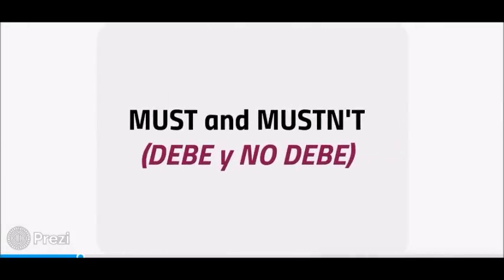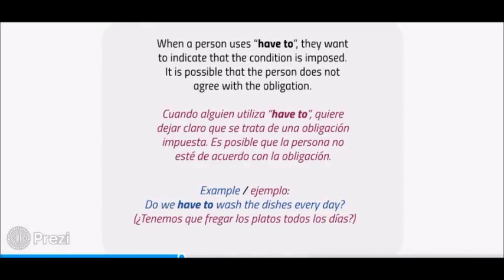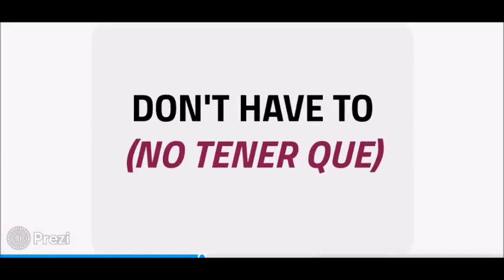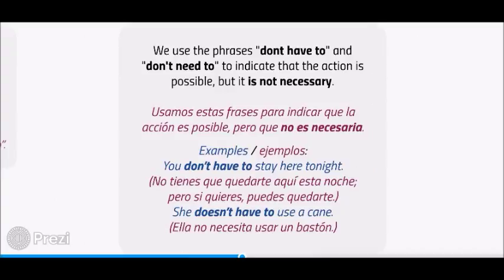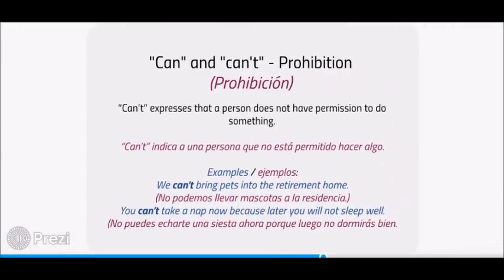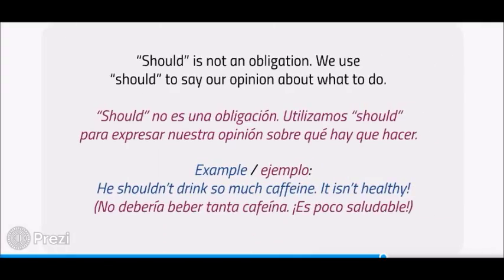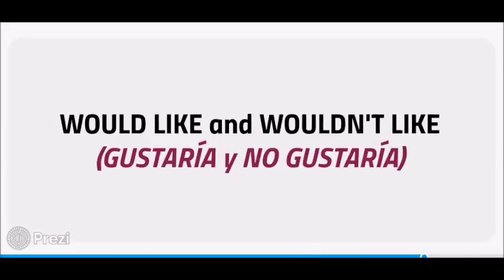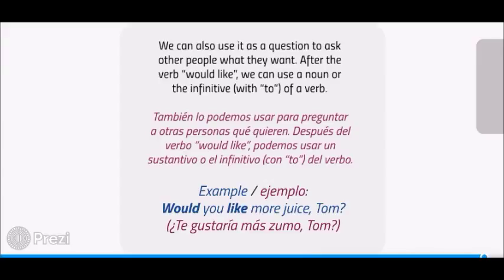Carers Grammar Unit 2 Modals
English course for carers
Grammar Unit 2
Modals